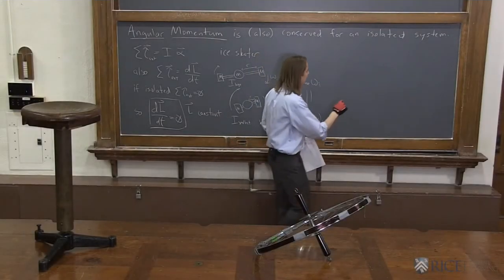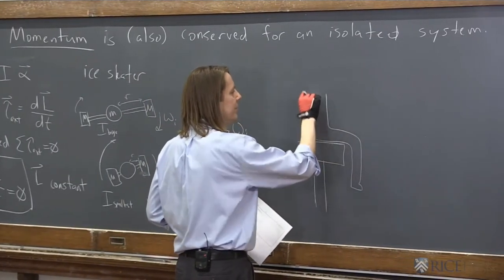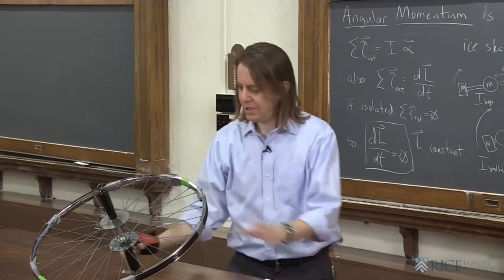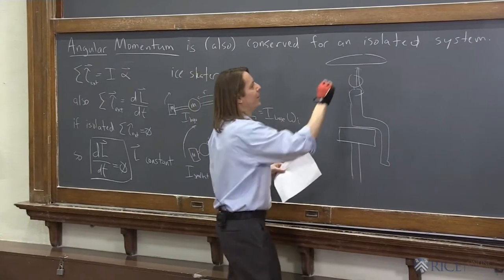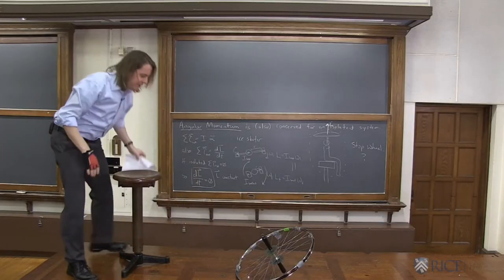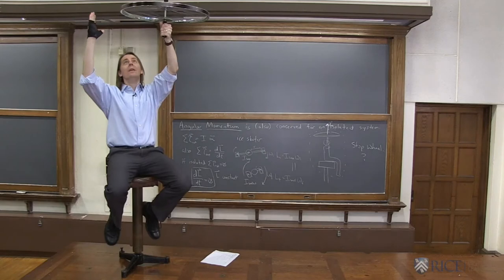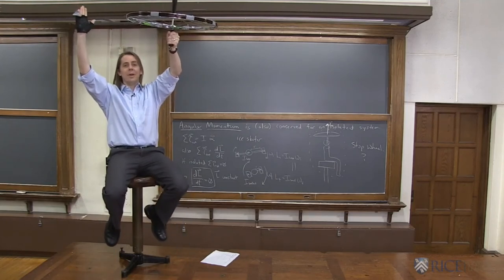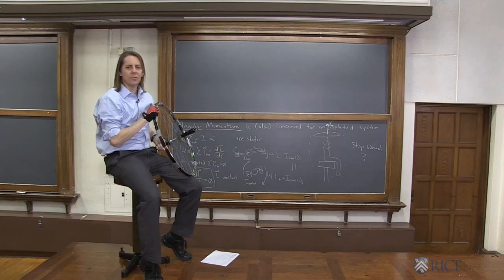PHYS 101 | Easy Angular Momentum 2 - Conservation of Angular Momentum II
This is another demonstration of the conservation of angular momentum.